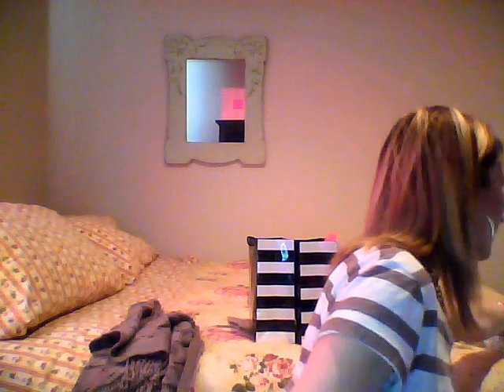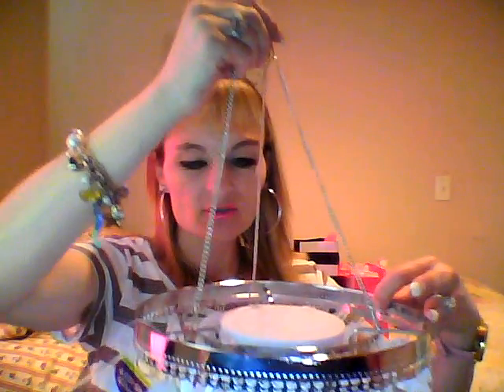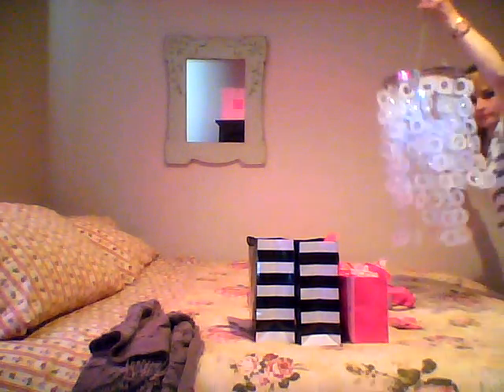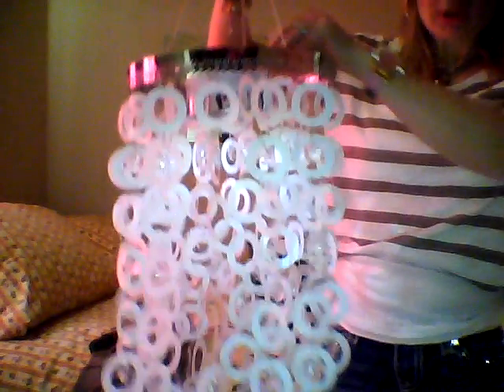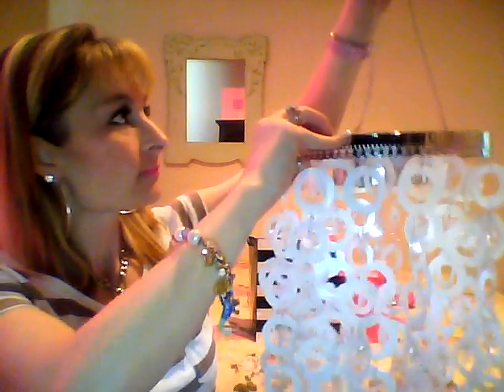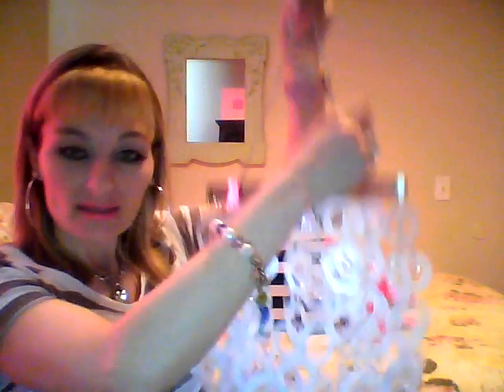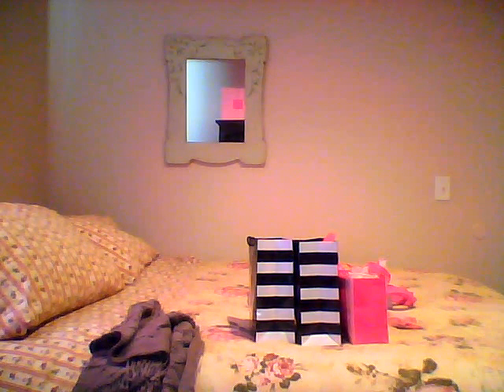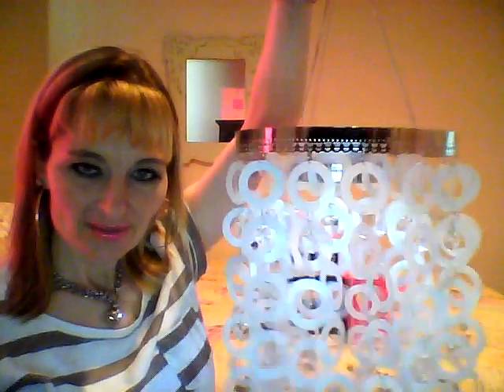LED Shimmer Chandelier......darling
So aren't Mothers great! My Mom brought this chandelier back from Seattle she knows my taste and I just think it is darling! I am not sure if you can purchase it online will link below the maker, of the product's website. If you have any questions I can help with where it was purchased it was not cheap, but was on sale. (She did say that they came in different colors but the white looked more higher quality).